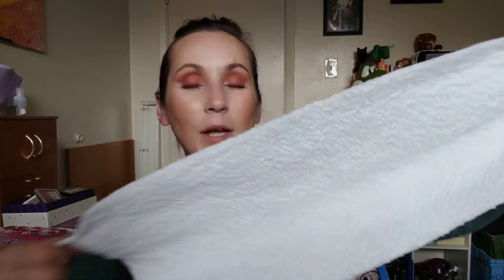My First BEAUTY TEST TUBE! September Unboxing + Mini Thoughts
$29.95 every other month. Annual price is $149.75

Aquage dry shampoo $24
L'Occitane oil to milk facial makeup remover $24
good science beauty hydrating face cream $48
COBigelow antibacterial hand sanitizer $6
after spa exfoliating washcloth $7
maskology pucker up lip plumping kit $4
anteage microneedling intro kit $120
glo skin beauty suede matte crayon $22

everything mentioned in this video was purchased with my own money